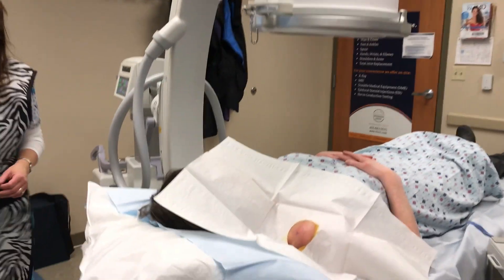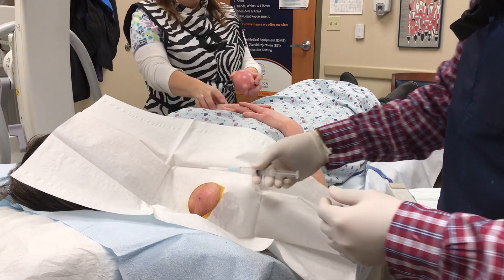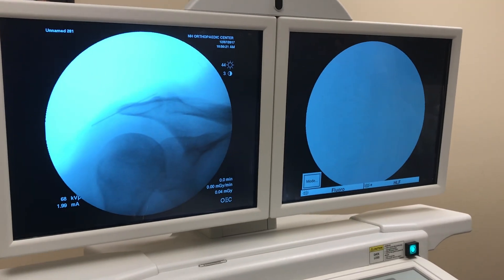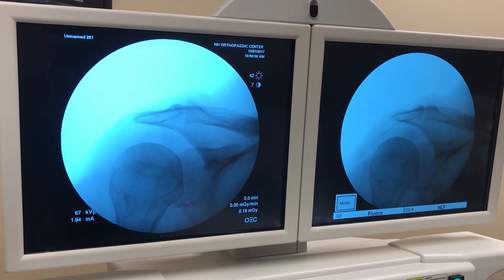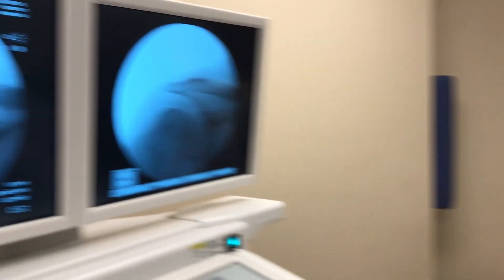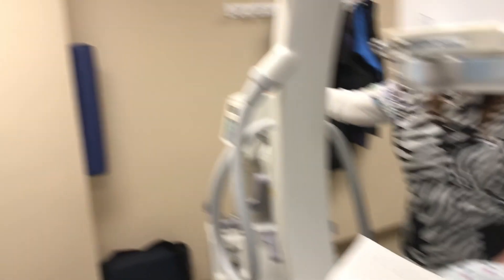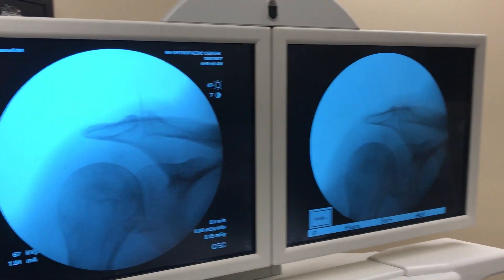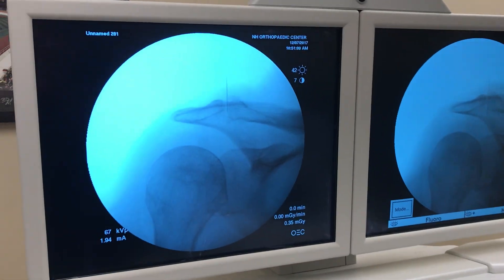Intra-Articular Injection of the Acromioclavicular Joint Under Fluoroscopic Guidance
Instructional video on how to perform an intra-articular injection of the acromioclavicular joint of the shoulder under fluoroscopic guidance.
Subspecialty: Shoulder